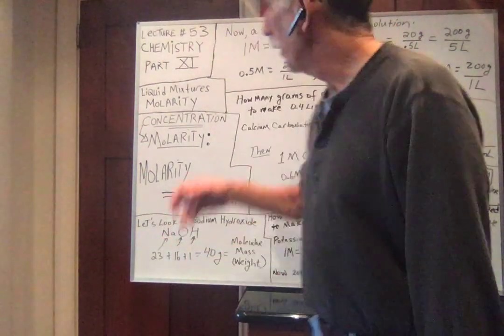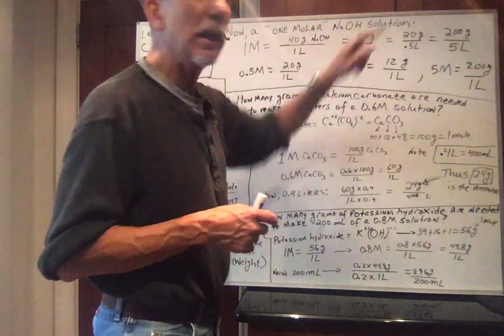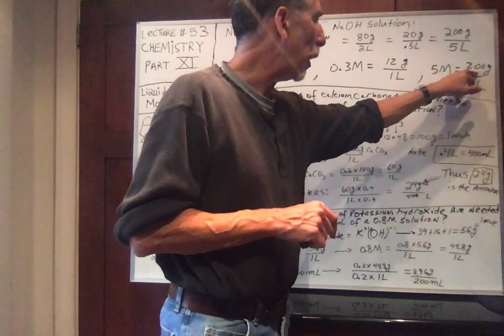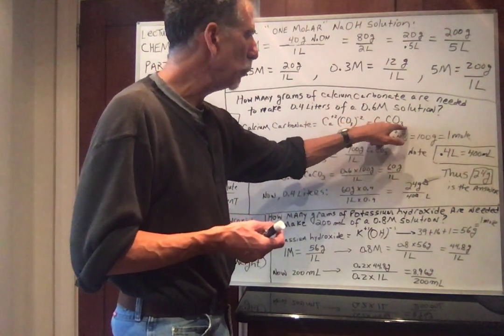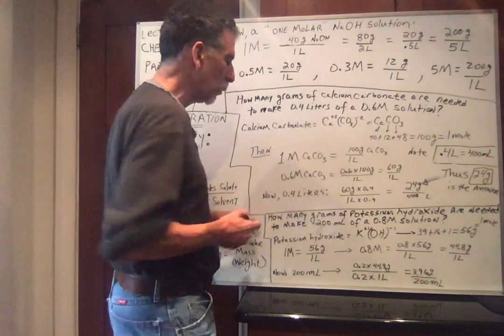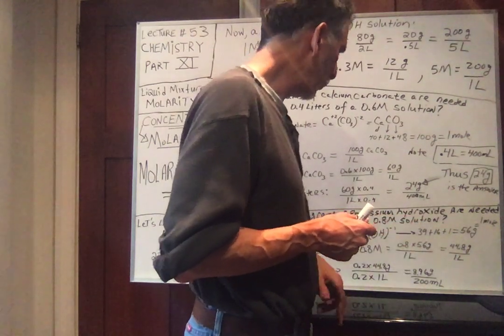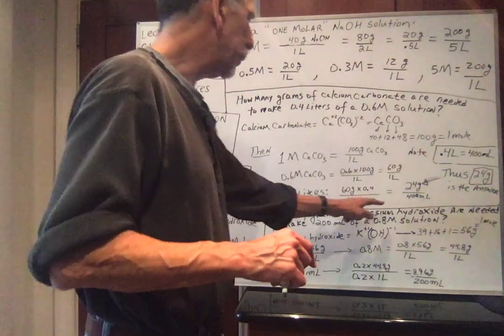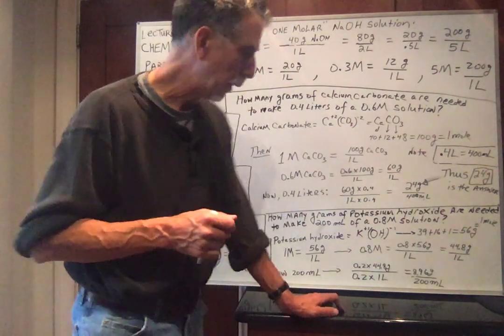LECTURE # 53 CHEMISTRY PART XI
IN THIS LECTURE, DR. MANCINI DISCUSSES LIQUID MIXTURES AND CONCENTRATION OF SOLUTIONS, IN PARTICULAR THE CONCEPT OF MOLARITY.